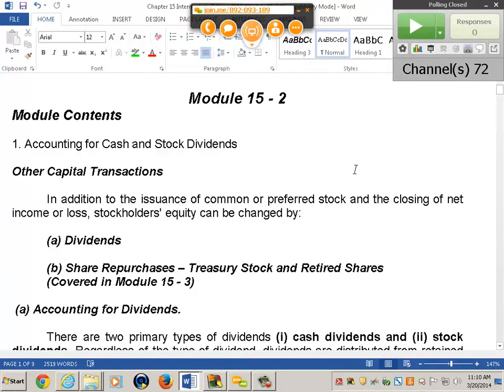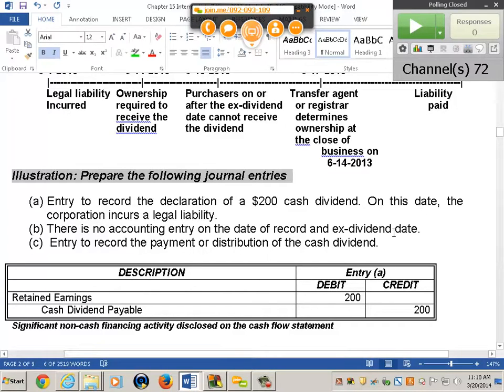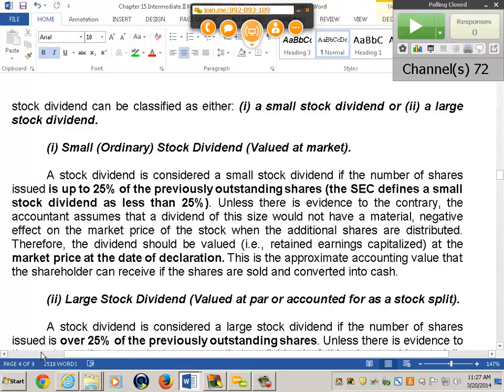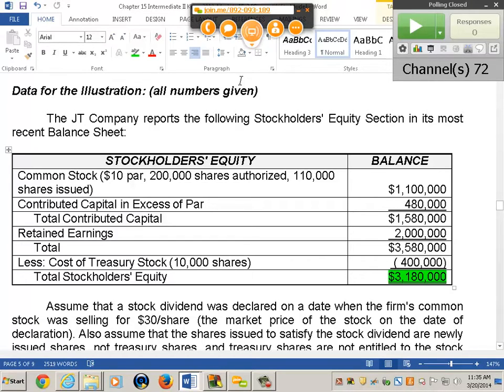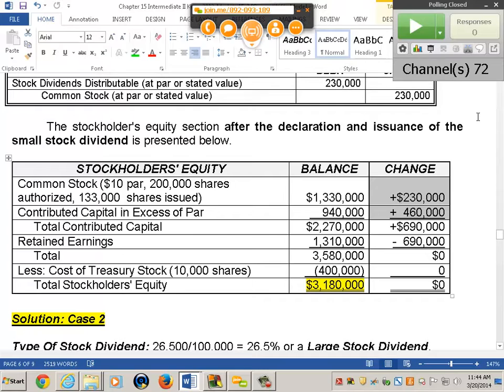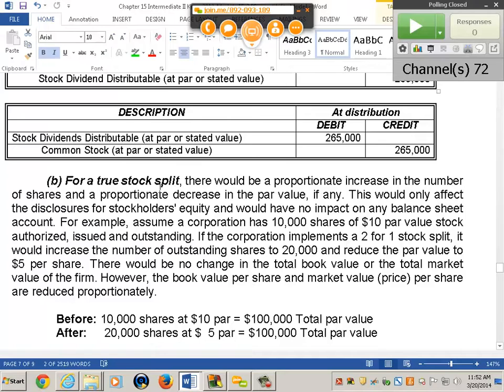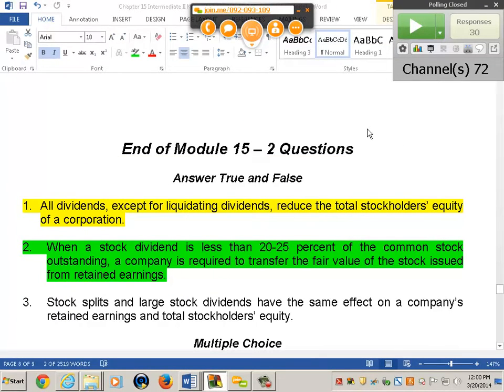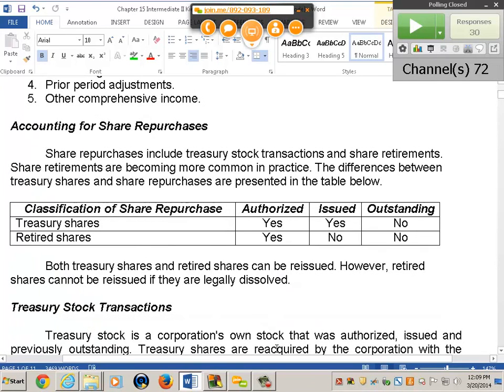Intermediate Accounting II - Professor Sannella (Lecture 6 Part 1-2, March 20, 2014)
Intermediate Accounting II: Professor Alexander Sannella
Lecture #6 (Part 1-2)
Shareholder's Equity

Time Stamps:

0:00 - 8:17 Accounting for Cash Dividends

8:18 - 10:13 Journal Entries Cash Dividends

10:14 - 16:01 Stock Dividends (Large and Small stock Dividends)

16:02 - 22:00 Dividends Classifications (Large or Small Stock Dividends )

22:01 - 43:04 Stock Split Treatment for a Large Stock Dividend
           No Par Stock & Par Value Stock

43:05 - 50:01 Reasons for Stock Splits

50:01 - 59:32 True or False Questions

This lecture begins with an explanation of accounting for cash and stock dividends. The Professor proceeds with a detailed description of both large and small stock dividends and explains how to classify these dividends. Next, stock splits are discussed and the reasons for such splits are explained. Finally, true and false questions related to stock dividends are answered.